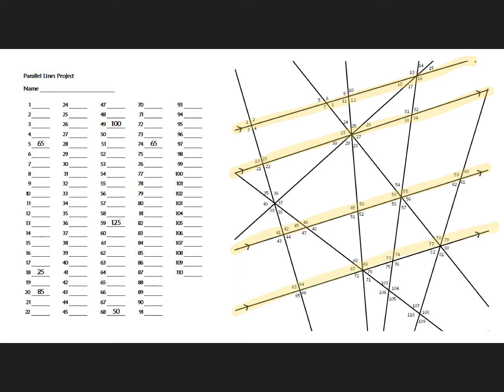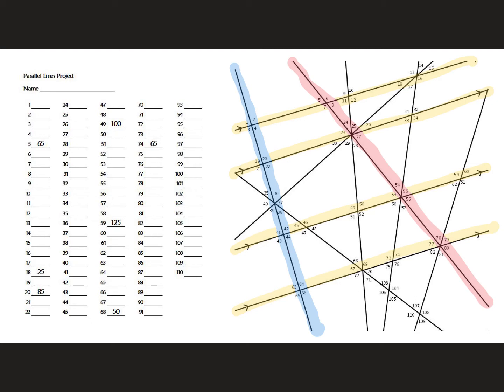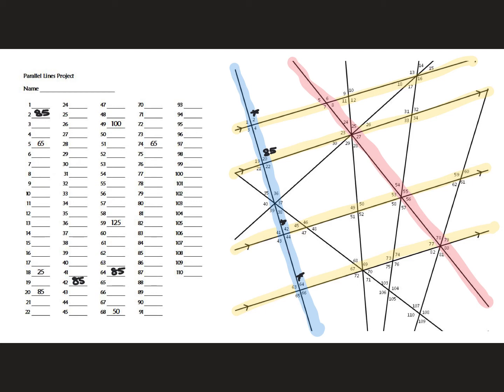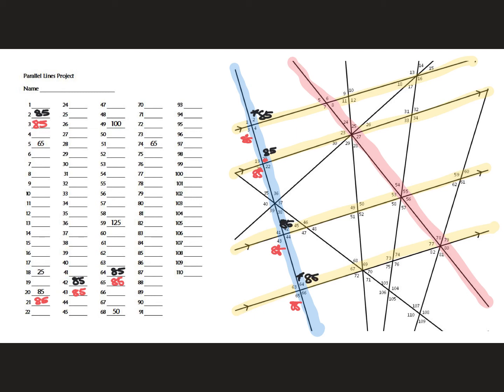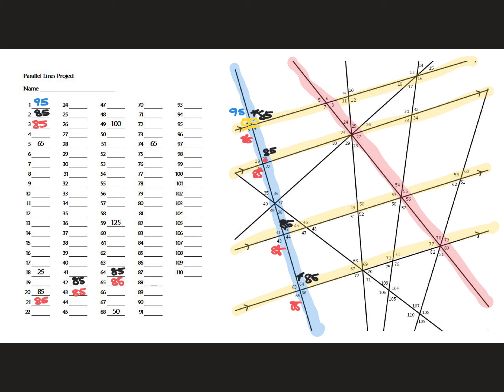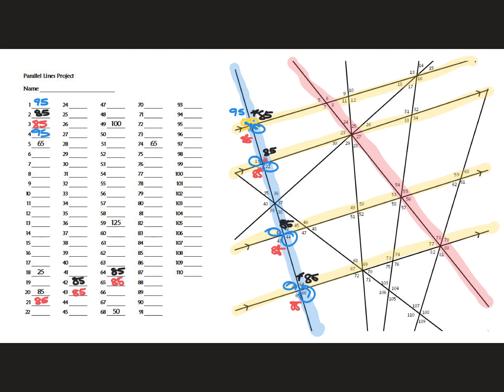Geometry - Angle Project.mp4